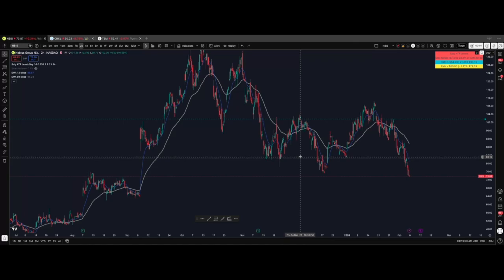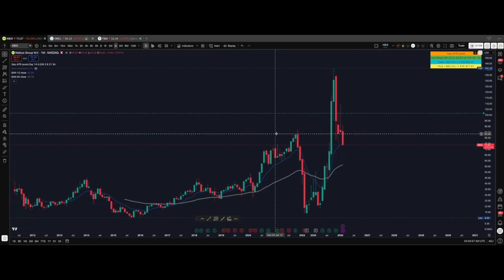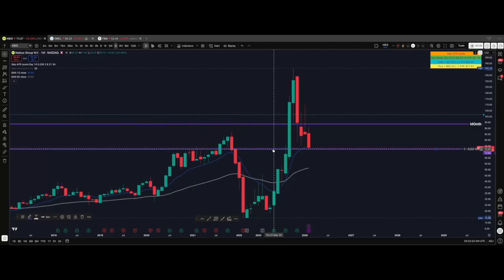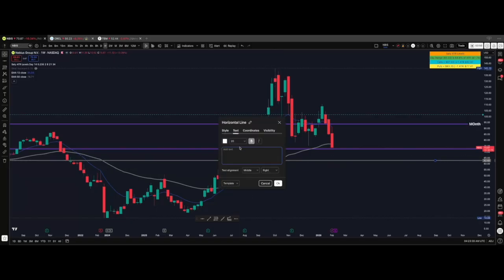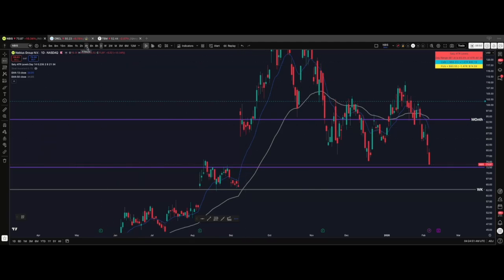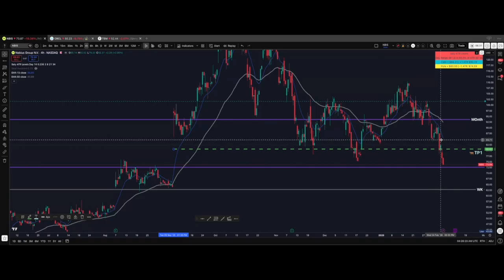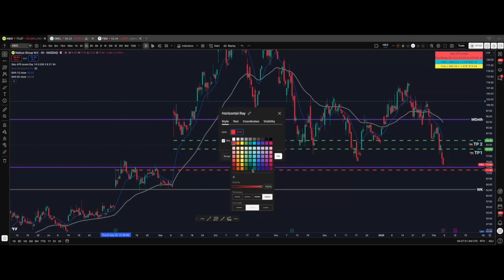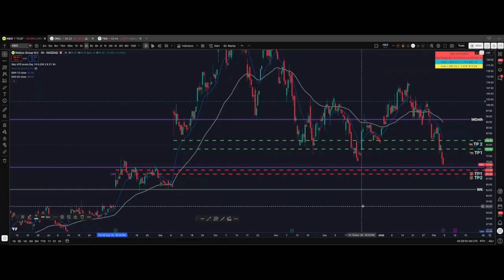NBIS Top-Down Chart Walkthrough | From Market Structure to Entry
In this video, I walk step-by-step through the NBIS chart using a simple top-down trading process designed for beginners and developing traders.

We begin by clearing the chart to remove noise, then move through the higher timeframes — monthly, weekly, and daily, to identify meaningful support and resistance levels.
Finally, we drop to the 4-hour chart to focus on timing and potential entry.

This is not hype, signals, or predictions.
It’s a calm walkthrough of how to read market structure, think through a trade, and build confidence in your own decision-making.

If you’re new to trading, you can follow this entire process using the free version of TradingView.
The goal is simple: less confusion, more clarity, and a repeatable method you can practice on any chart.

Method used: Top-Down Trading Method
Focus: Market structure → support & resistance → entry timing

Learn to think clearly in the market — one chart at a time.